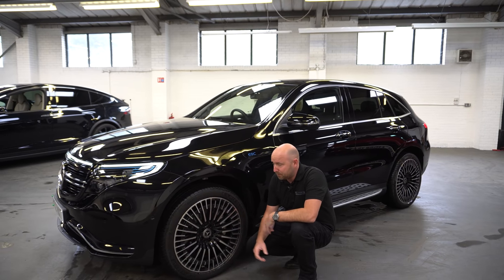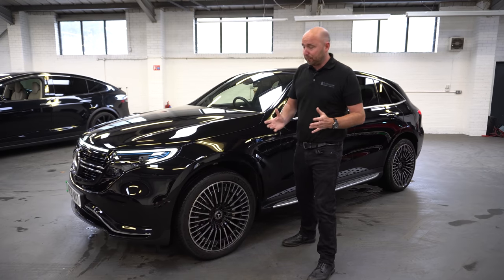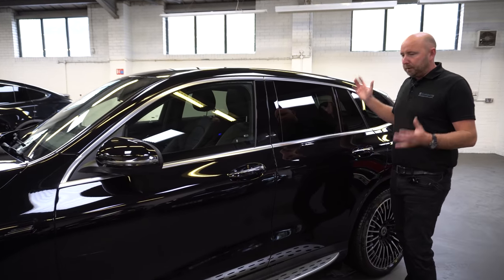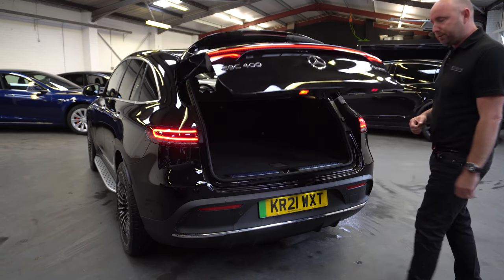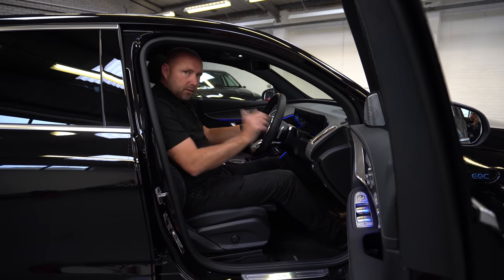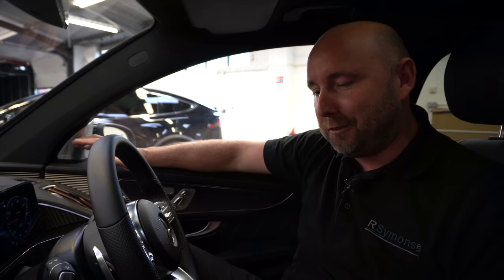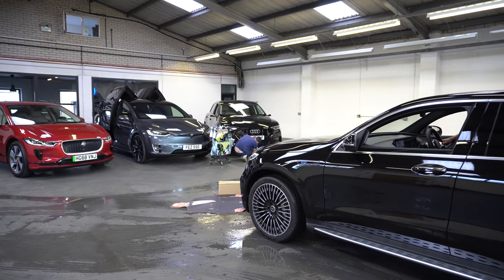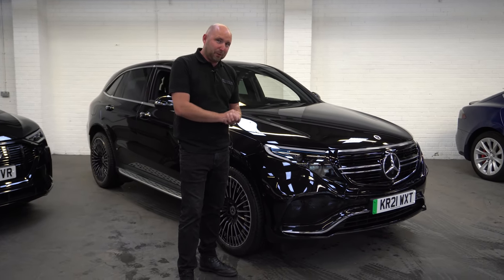Mercedes EQC 400 Electric SUV in-depth review and opinion from a Tesla owner. 4x4 EV v the rest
After years of Tesla ownership, how do I rate the Mercedes EQV ?

This is the AMG trim in black with 21” wheels and black interior featuring an 80KwH battery and all wheel drive.

What is it like inside, how much space in there and how does it drive?